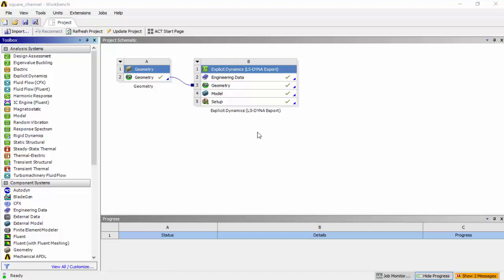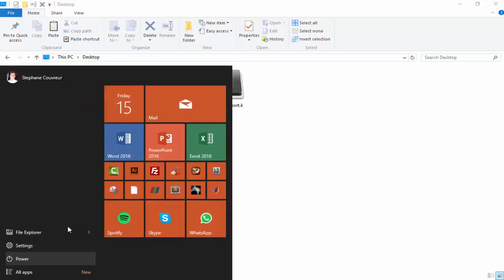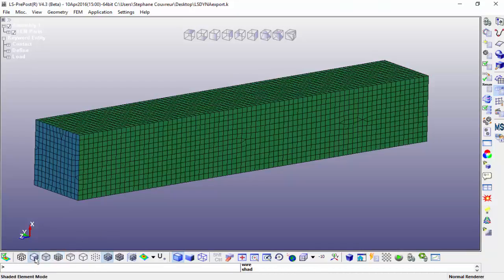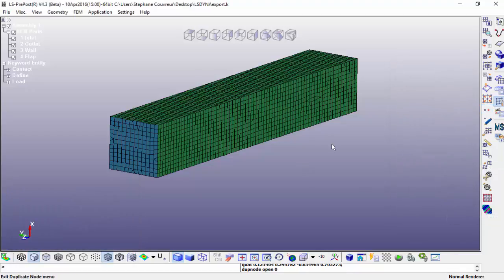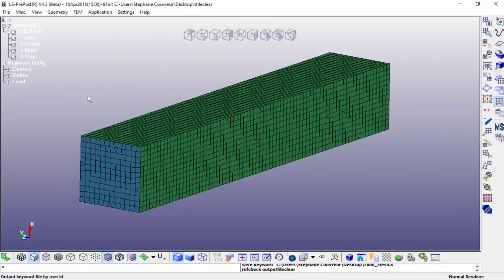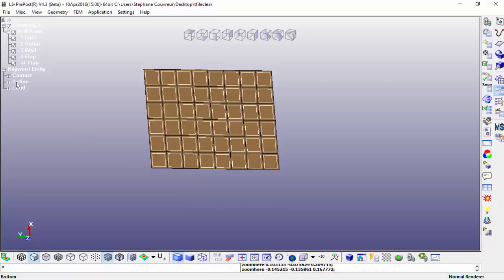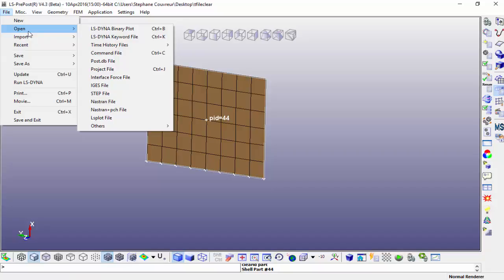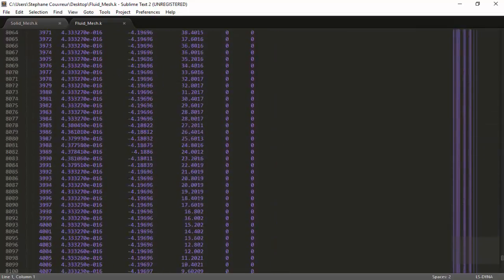ANSYS Workbench to LS Dyna: Part 3 - Pre-processing in LS PrePost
Welcome to this video series about ANSYS Workbench and LS Dyna! This video is about pre-processing the LS Dyna simulation in LS PrePost. You will learn how to check for duplicate nodes, edit parts, apply boundary conditions, and save different mesh files.

LS Dyna is not owned by ANSYS but by Livermore Software Technology Corporation (LSTC), and can be purchased through their local distributors.